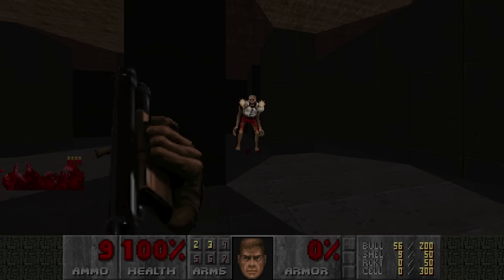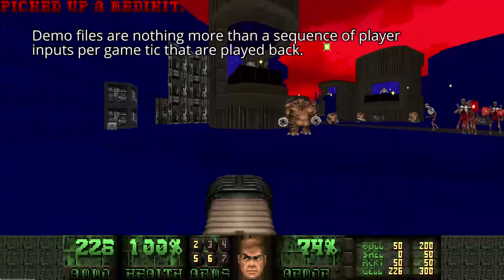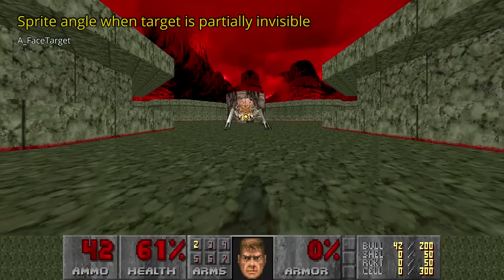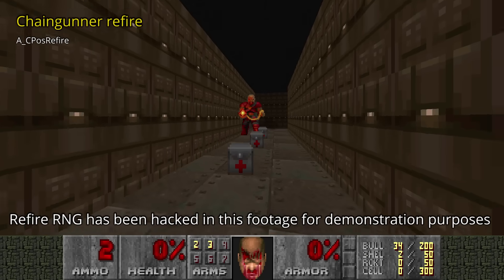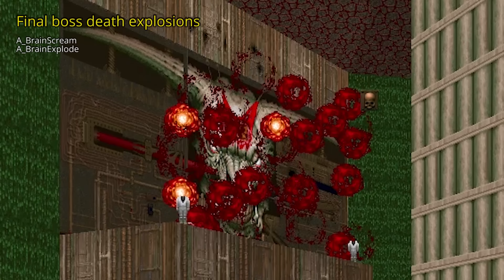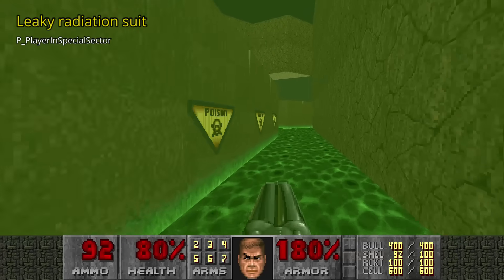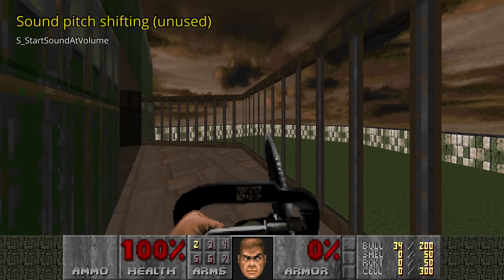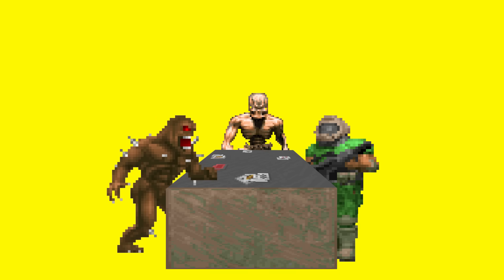Doom's RNG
A video analysing Doom's pseudo-random number generator and its usage.